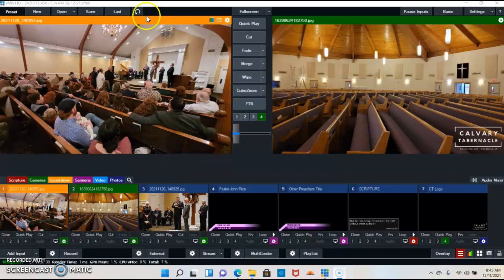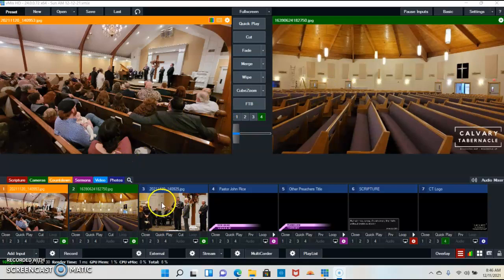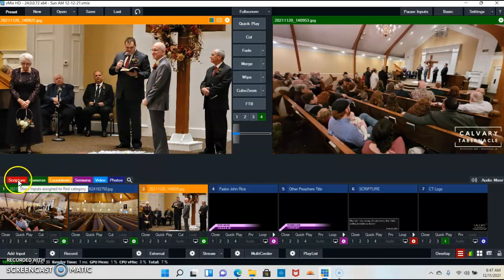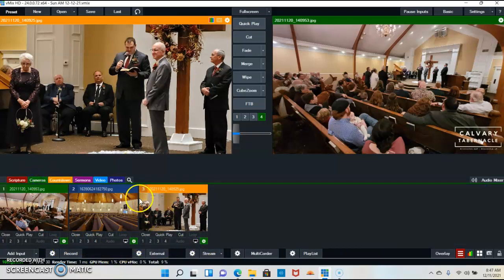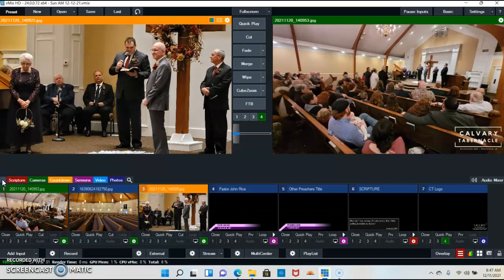Preview and Live Screens